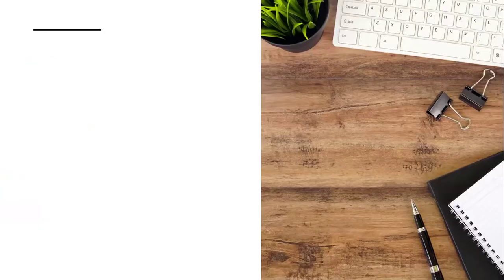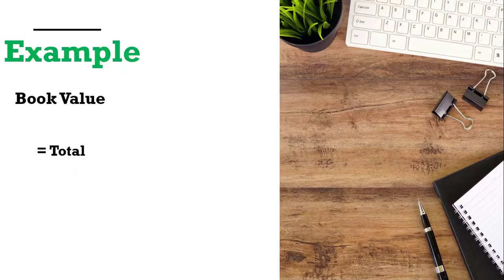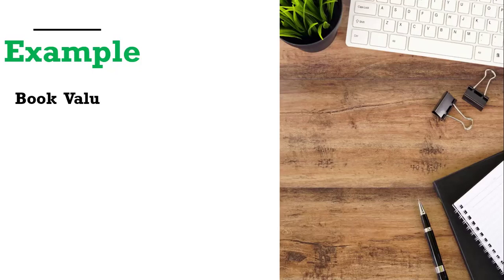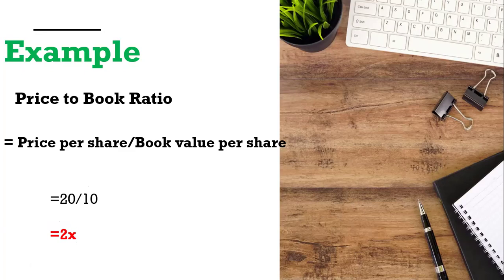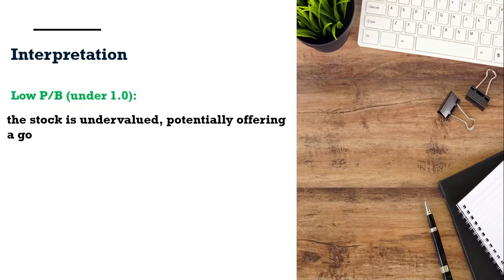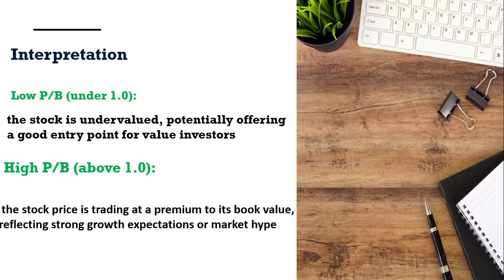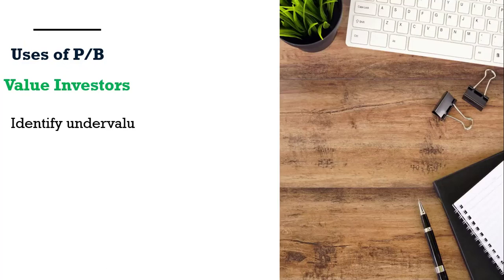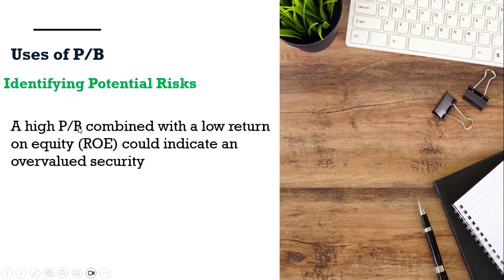Price to Book Ratio